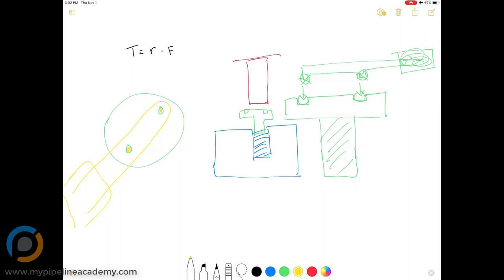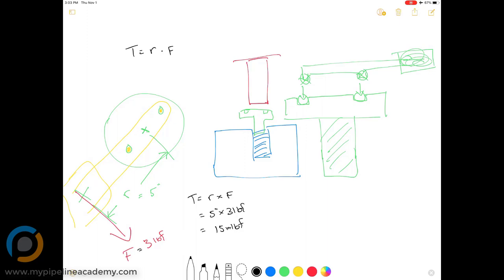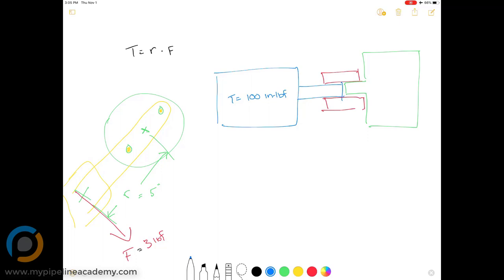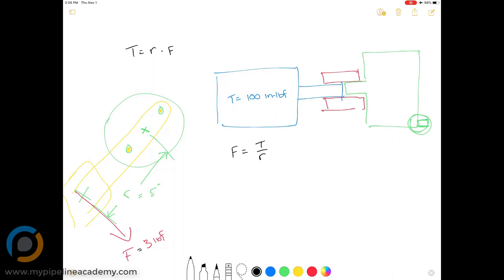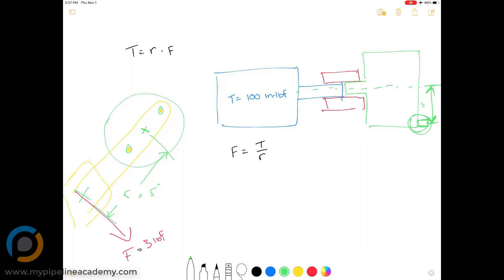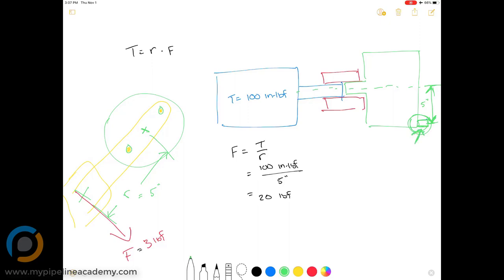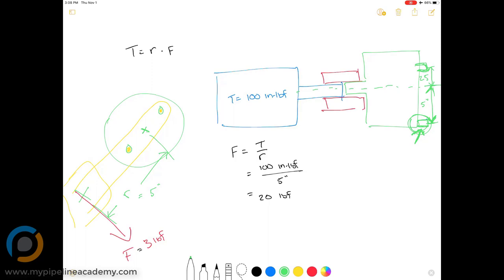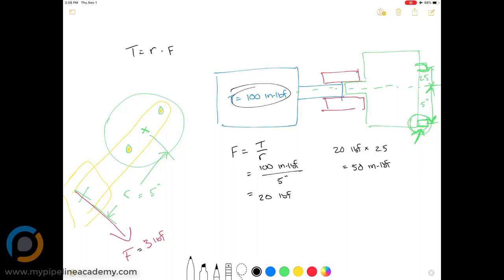Mechanical Design: Equations - Torque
Imagine you’re an infamous pirate hundreds of years ago. Like all respectable pirates, you have a ship, and on that ship you have a plank off which unfortunate souls must walk on their way to Davie Jones’ locker. Because you’re a pirate who cares about appearances, you want to make sure the weight of your victim never causes the plank to permanently deform. As your victim walks to the end of the plank, it’s okay (and expected) if your plank begins to sag and deform downwards a bit, as long as it always springs back to being perfectly straight and horizontal once he or she exits the plank. How do you ensure you choose the right plank (from the plank store, of course) that will never permanently (i.e. plastically) deform, but only ever elastically deforms?

As a mechanical designer you will occasionally need to solve mechanics problems such as the above by using specific engineering equations. For example, in the scenario above one would need to calculate the maximum bending stress of the plank, and then compare it against the plank material’s yield stress to determine whether or not the plank would plastically deform (hint: if the max bending stress exceeds the material’s yield stress it will plastically deform).